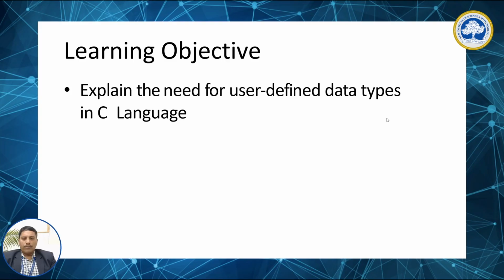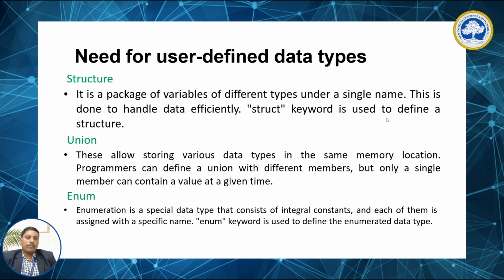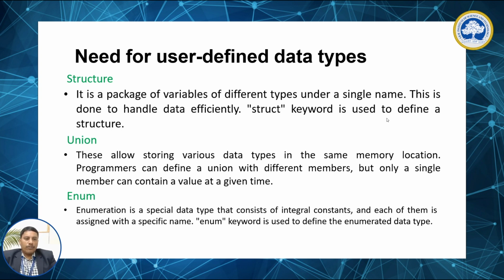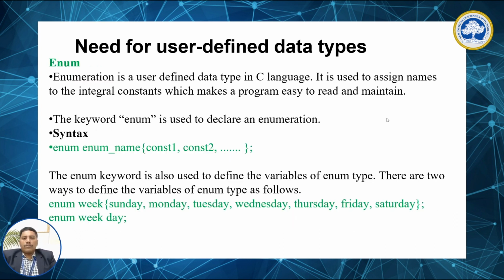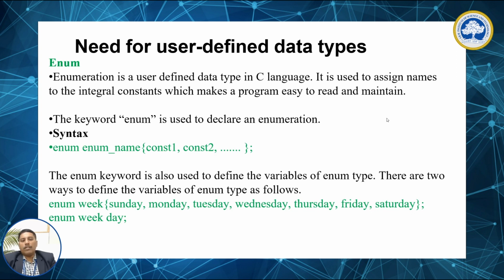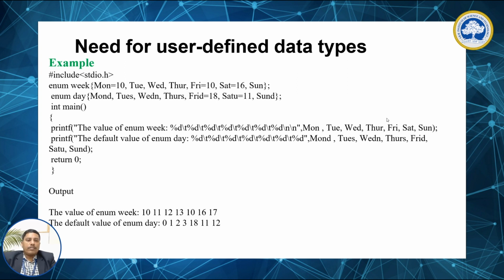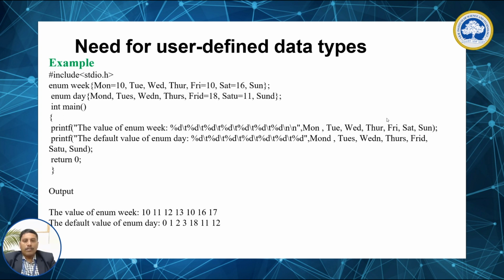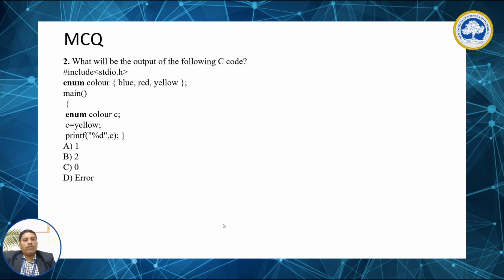bca pps u3 we8 Need for user defined data types Dr M Baskar